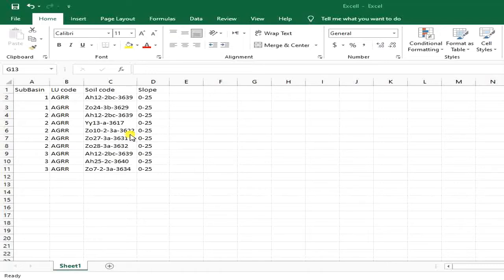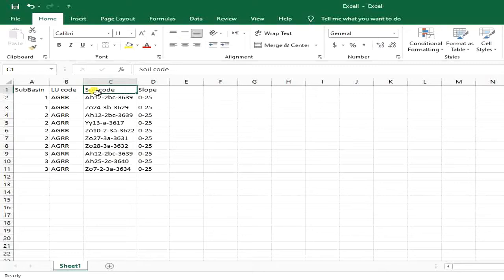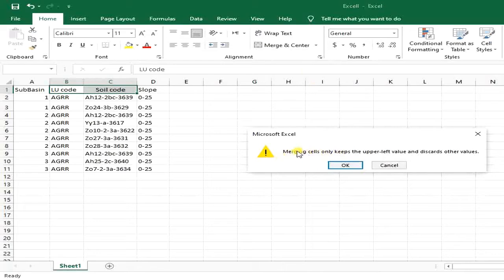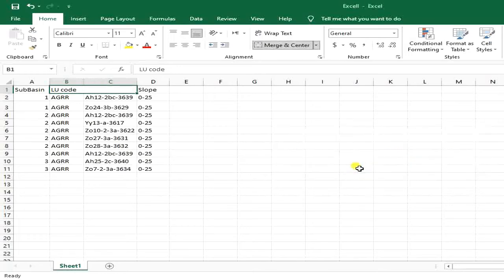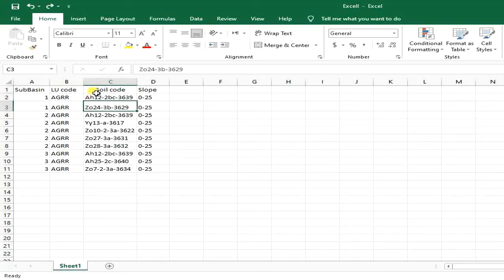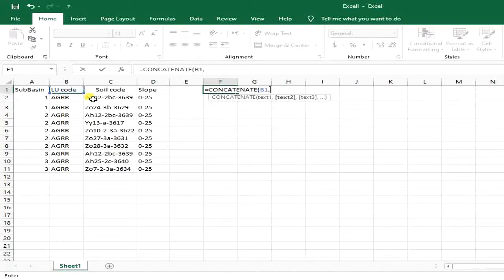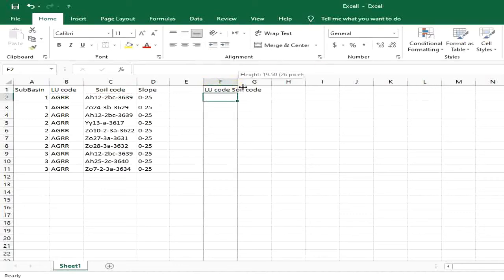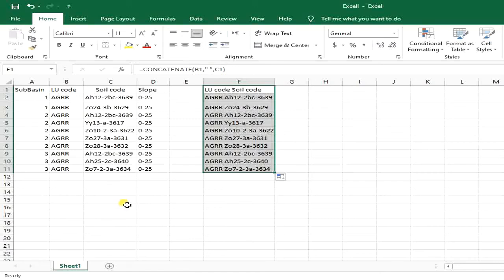How do you Merge Cells in Excel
Maybe at the moment, you read the title, you whisper merge and center! but that's not very true... merge and center is the option that deletes the right cell value and keeps the left one. So what is the way to do it? Use concatenate function. You can put a space in double quotations in order to not stick these two (or more) cells.